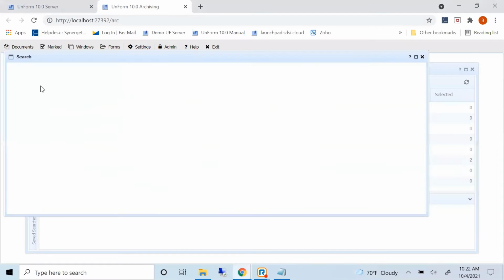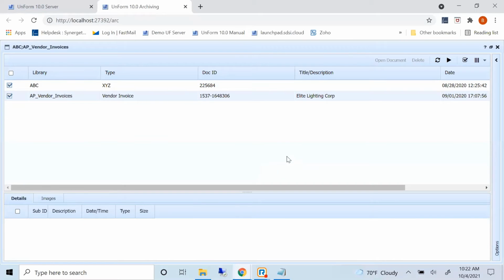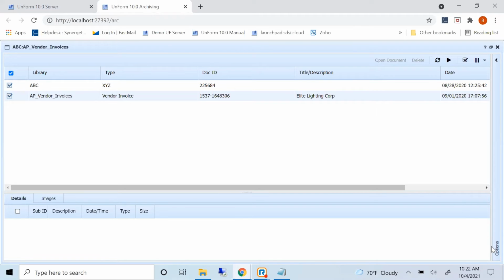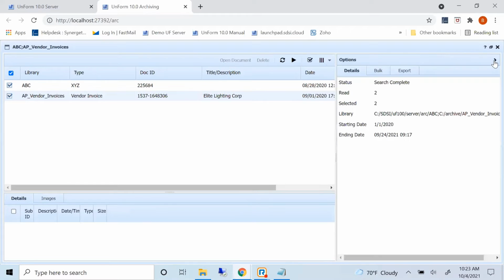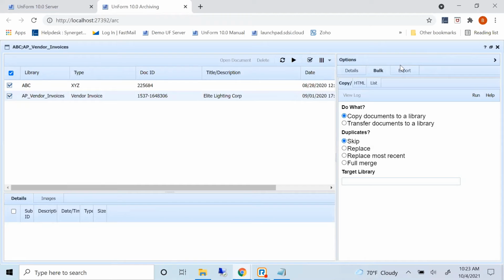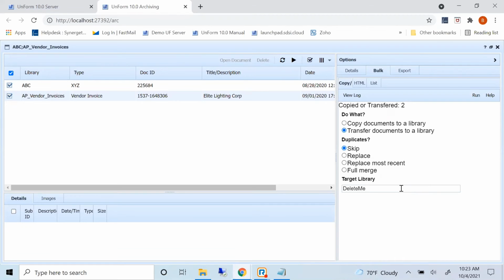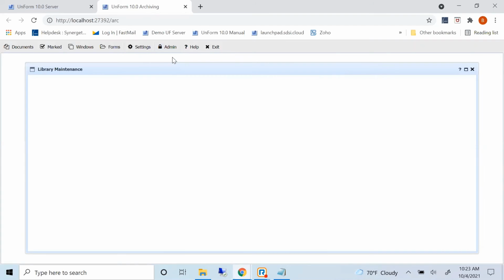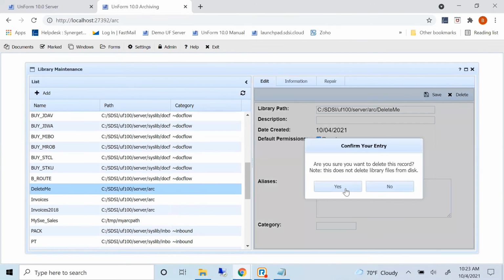Tips and Tricks for October 2021: "How to delete documents from the Archive"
In this month’s Tips & Tricks Brian Wagner walks us through how to batch and delete documents from Archive using Bulk Actions.
We hope you find these helpful.
Sincerely,
The Team at SDSI
To learn more about UnForm Document Management or schedule a demonstration go